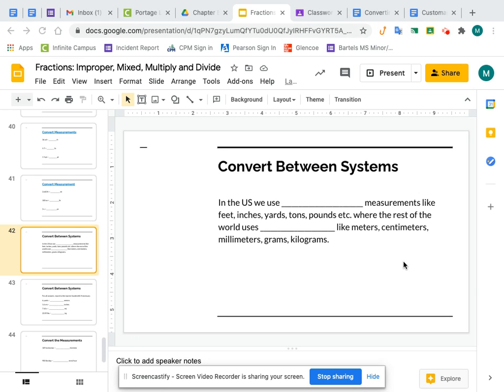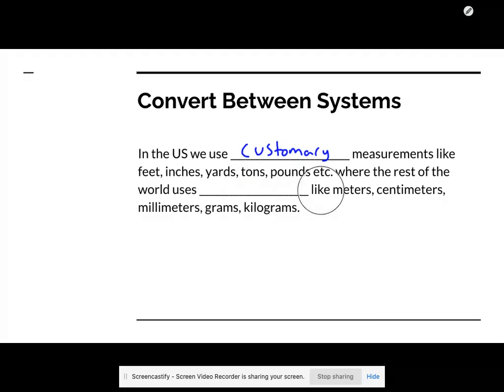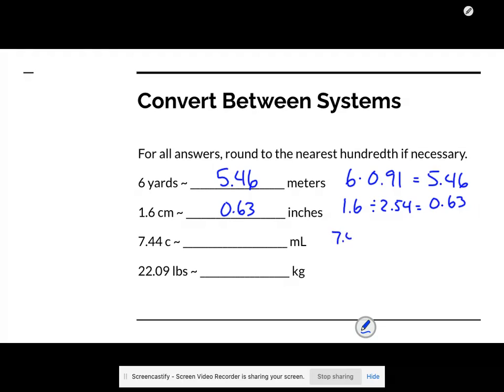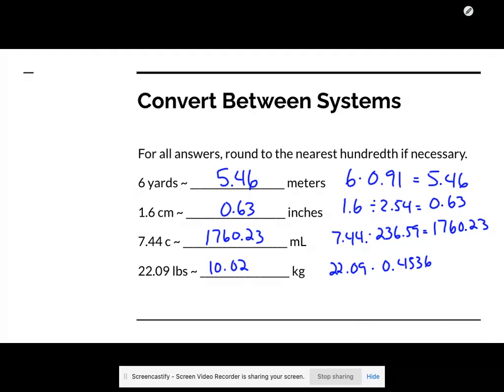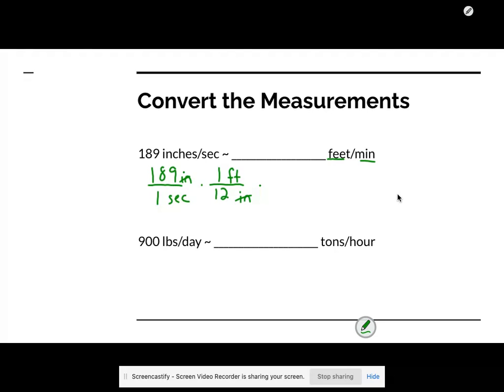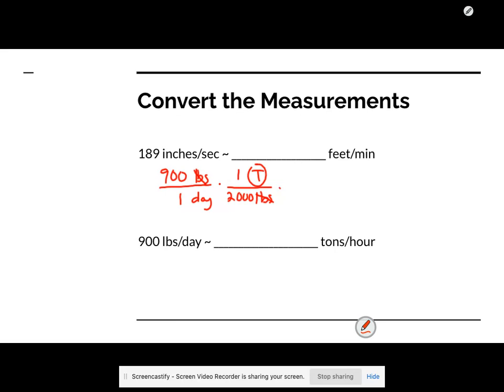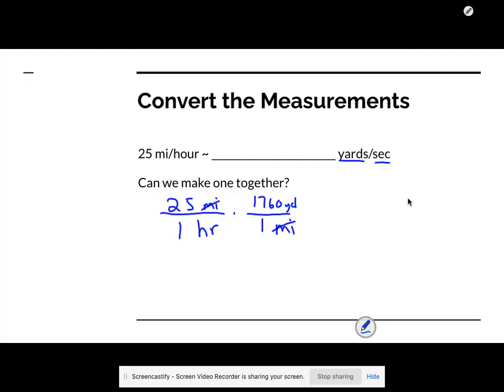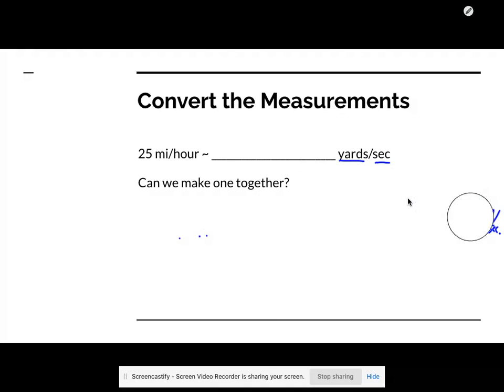Converting Between Systems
Converting between customary and metric measurements.